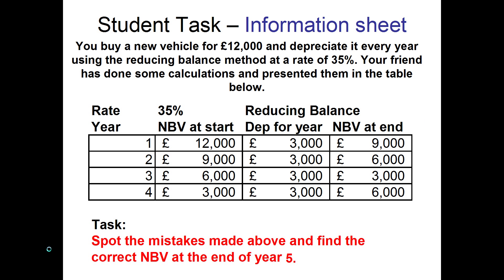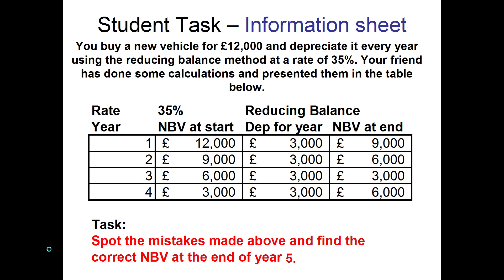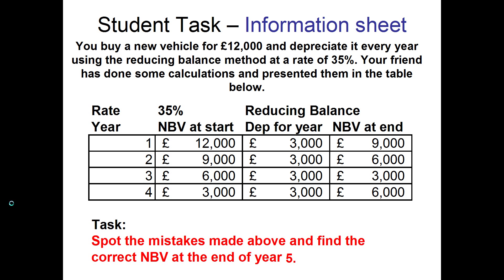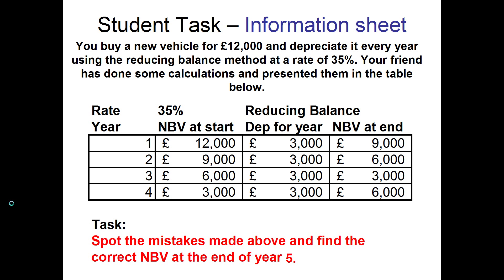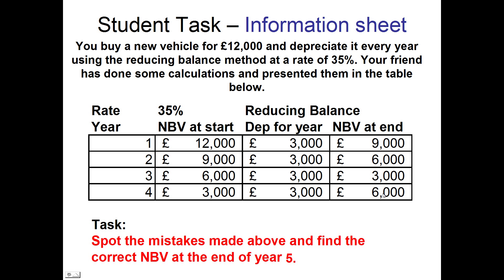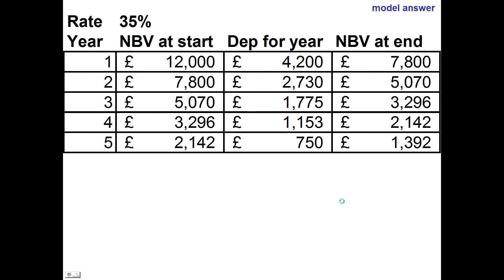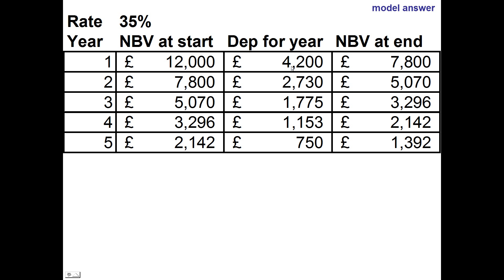Episode #10 - Accounting for Depreciation (Solution to Podcast #9) - Learn Accounting Podcast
*** Rate and Comment *** After watching please RATE this video and make any appropriate comment about it. If you have any questions relating to it please comment on the video podcast to share with all. | Prof. Accounting |